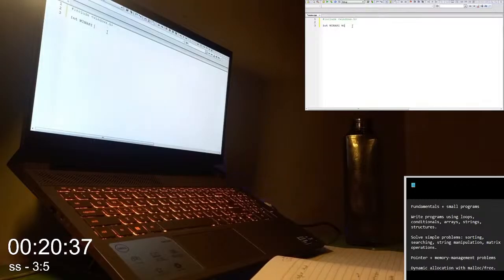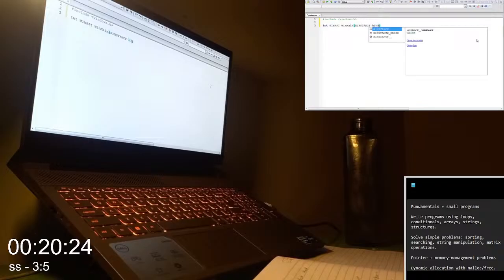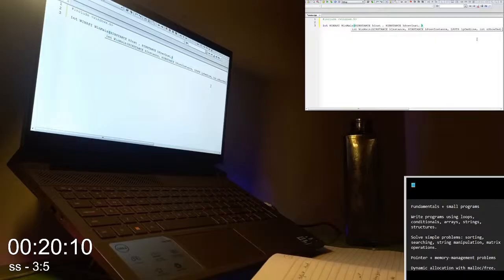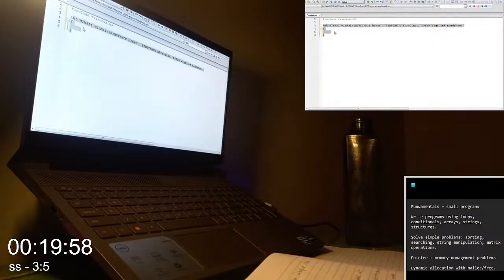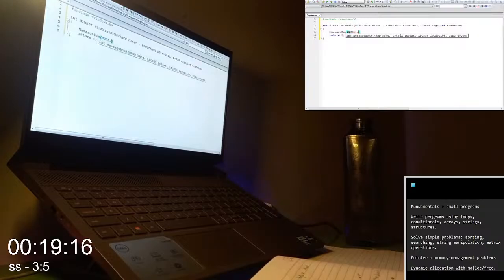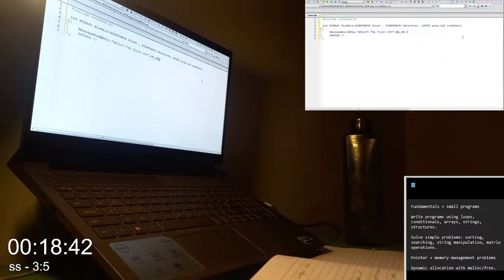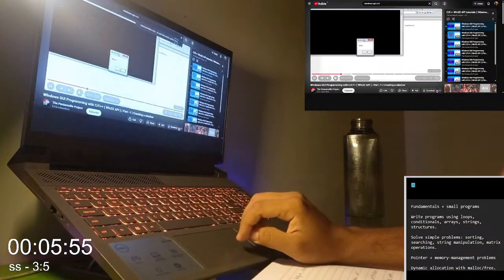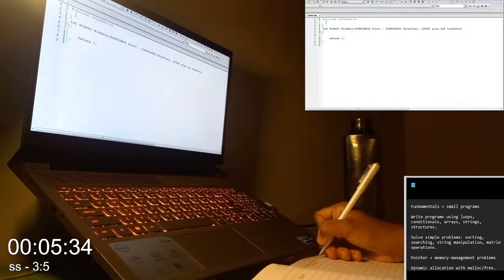study with me